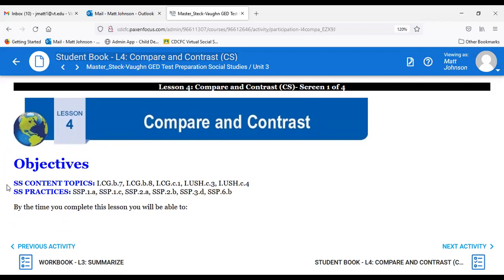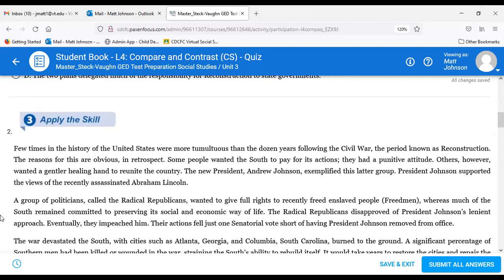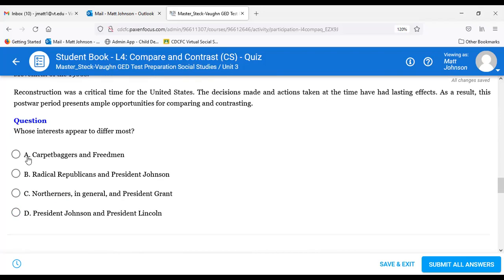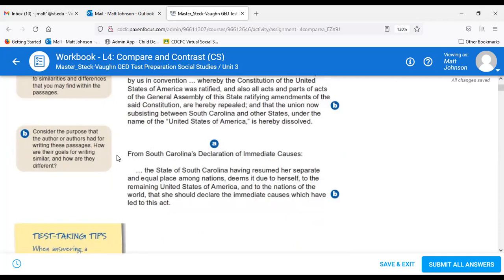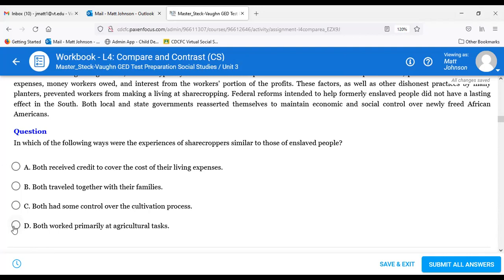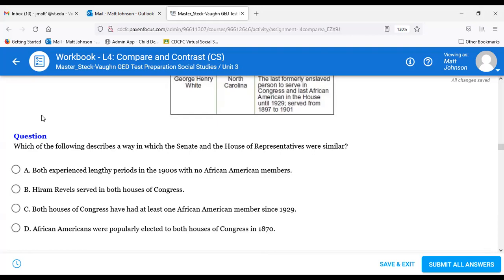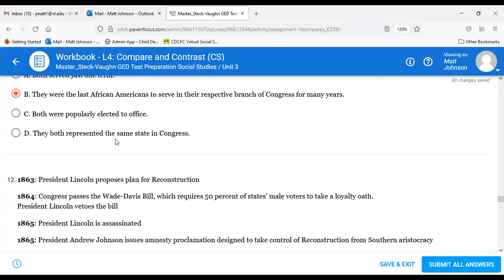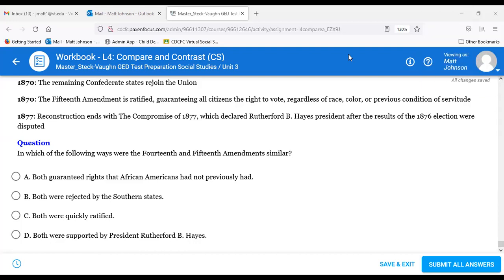Social Studies 12 17 2021: Compare and Contrast